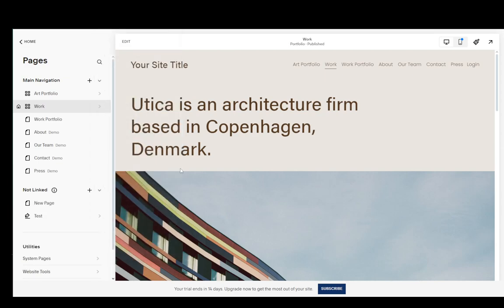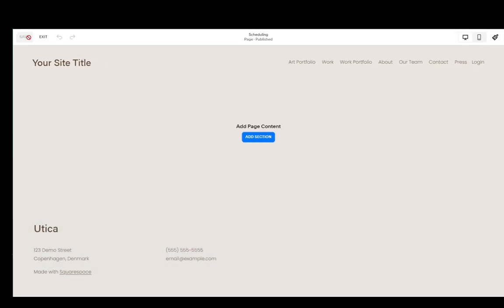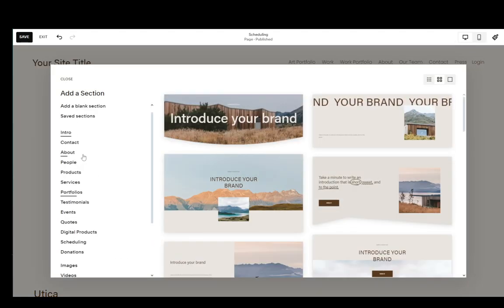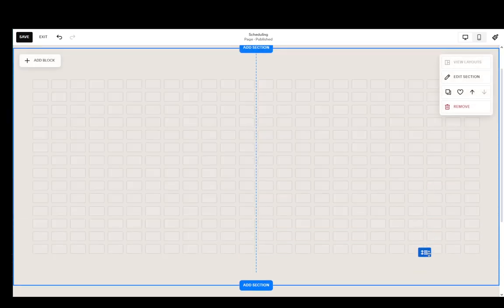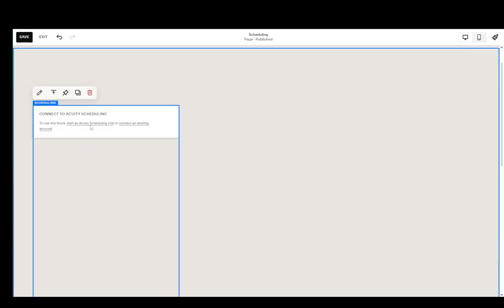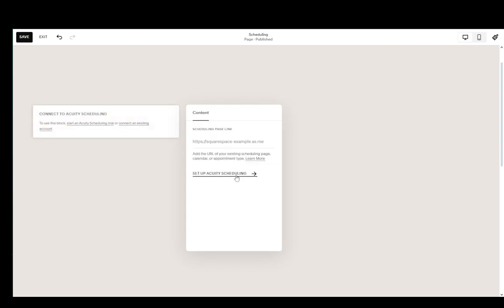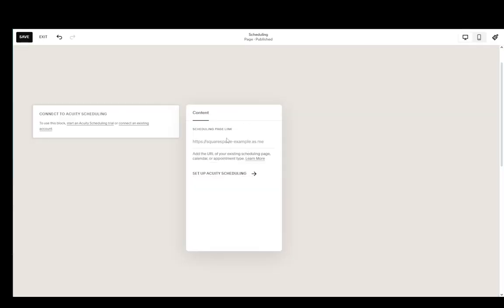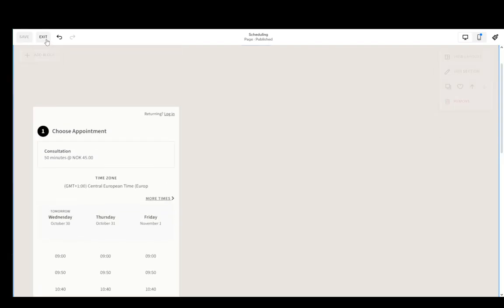How To Use Squarespace For Scheduling Tutorial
Today we talk about use squarespace for scheduling,squarespace tutorial,squarespace scheduling,squarespace scheduling tutorial